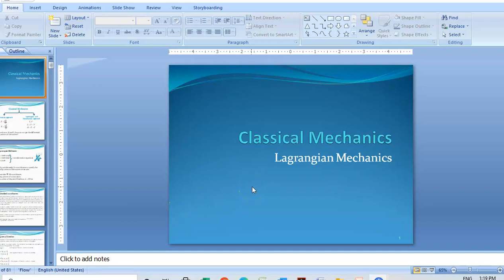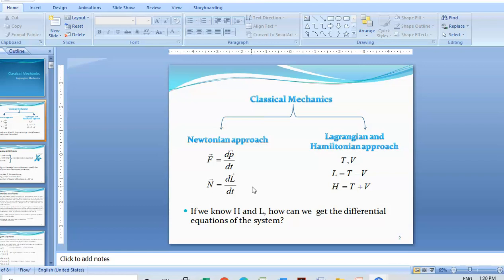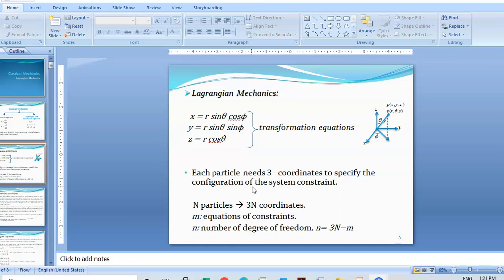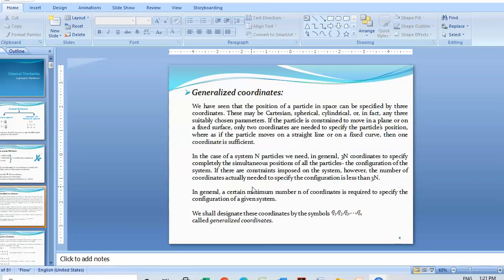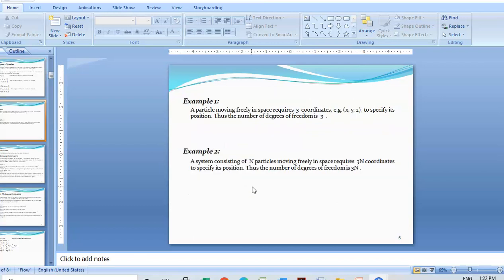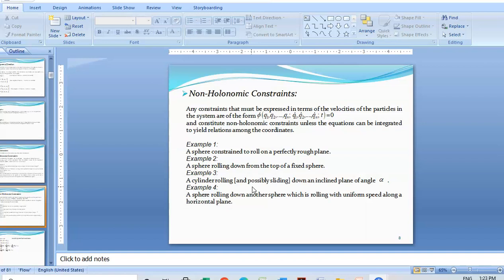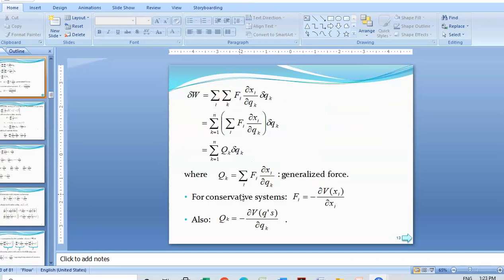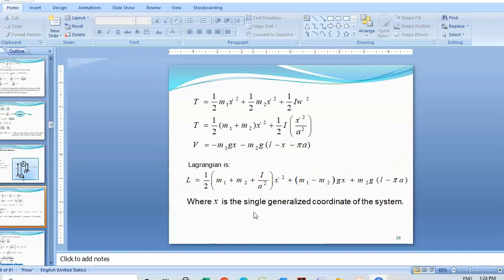Classical Mechanics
GVGVC